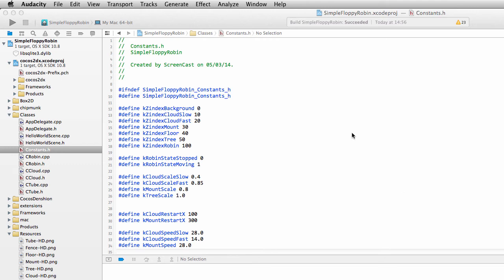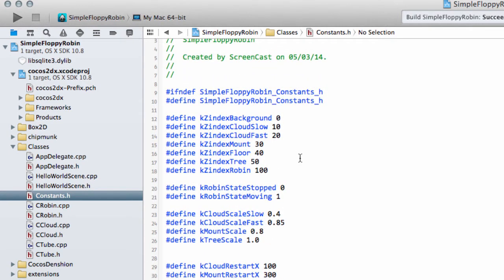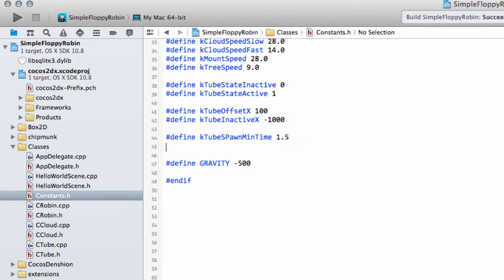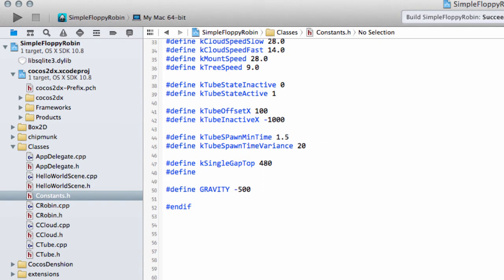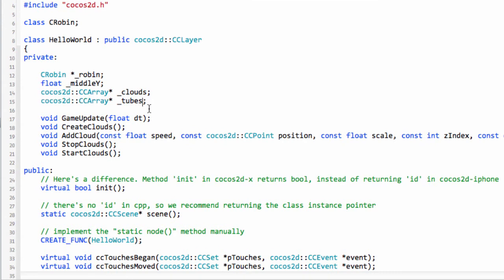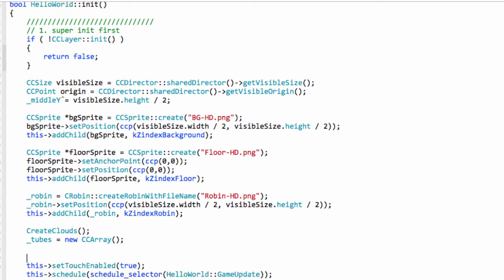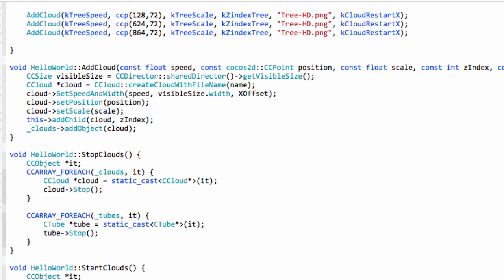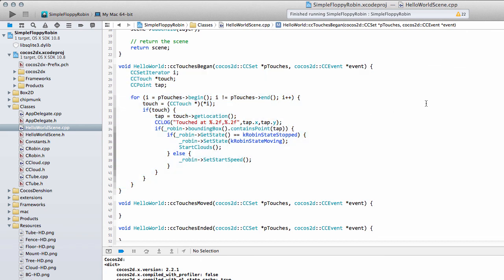Simple Flappy Robin In Cocos2dx #9 Adding the Tubes / Pipes (2)